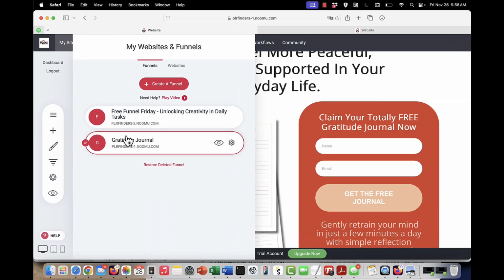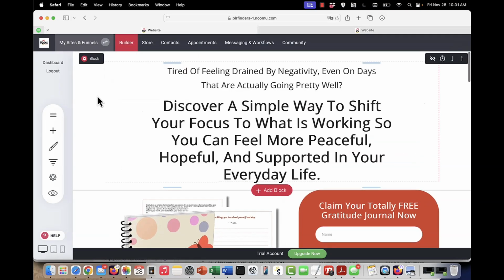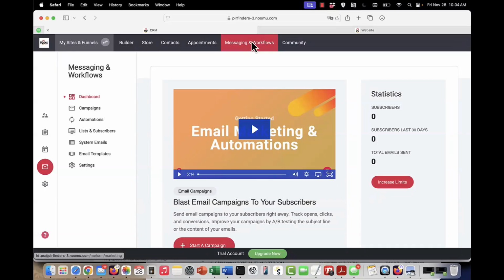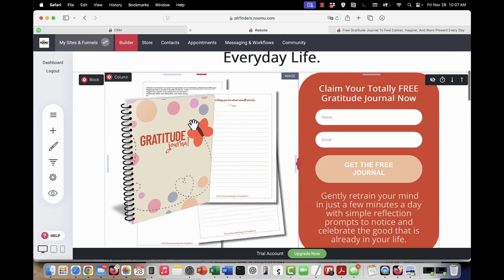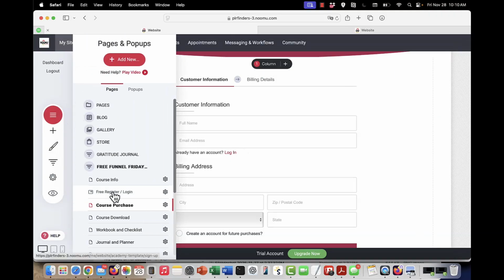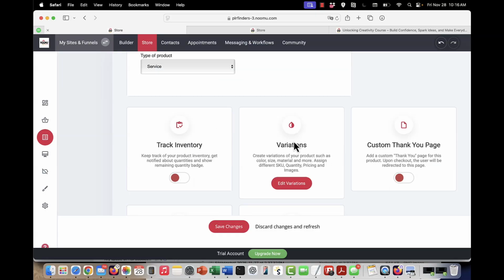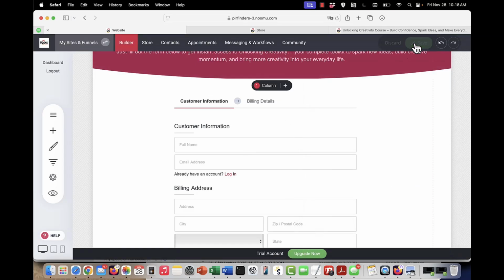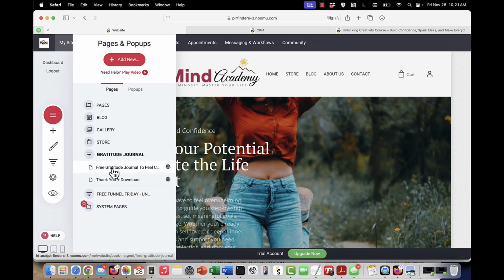How to Use Our Done-for-You Funnels and Add Them to Your Website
If you're using our free done-for-you funnels and want to add them to an existing website, this video walks you through the fine details of what that entails.

Watch the demo above as Alice walks you through using our:

* Lead Magnet Opt-In Funnels
* Done-for-You Course Product Funnels

If you have any questions about the process or run into any issues, just ask...we're happy to help.

WANT TO FIND ALL OUR FREE FUNNEL FRIDAY GOODIES:

Sign up for Free Funnel Friday updates and get INSTANT access to the entire free funnel library